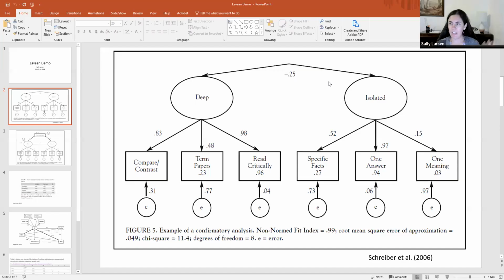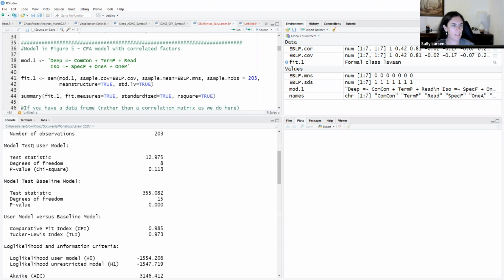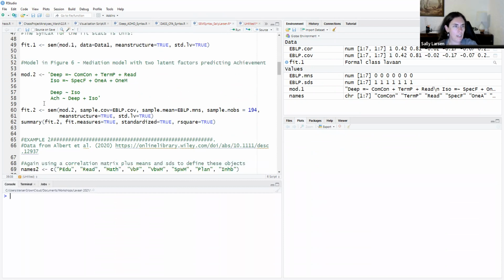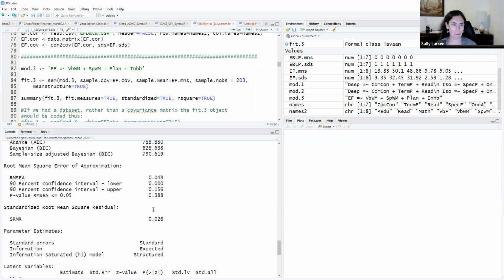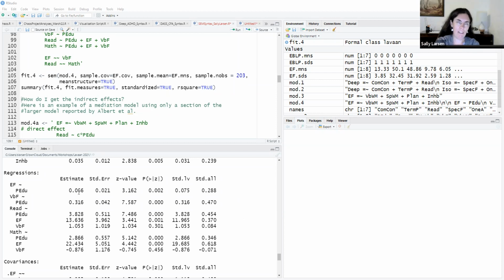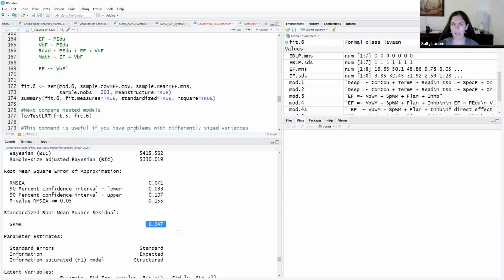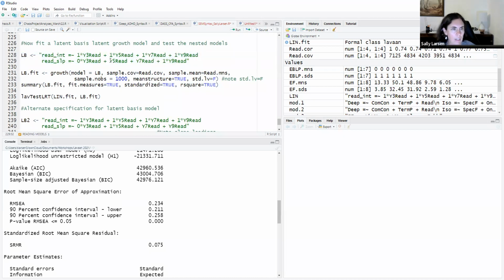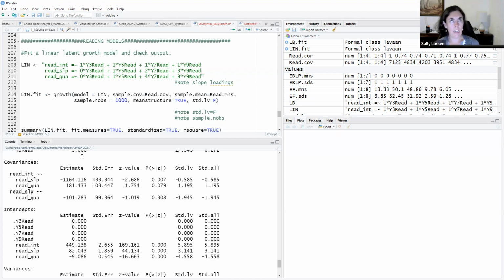R-Ladies Sydney (English) - Structural Equation Models with lavaan in R - Sally Larsen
Sally Larsen uses structural equation models to look at educational outcomes. At this event she showed us how to use the lavaan package. You can find the code/data at this github repo.